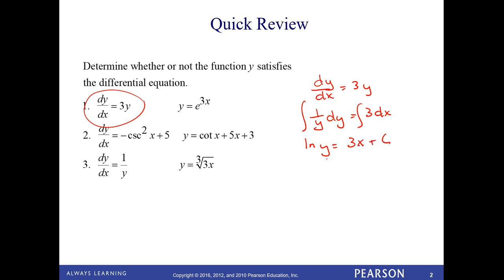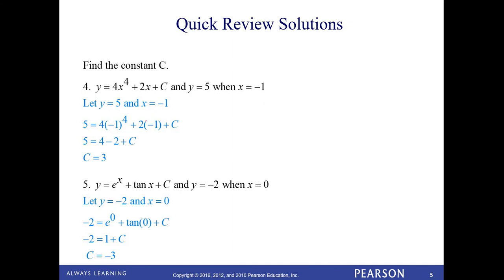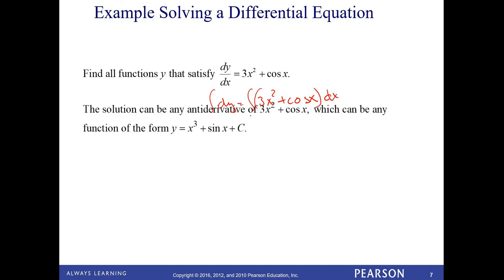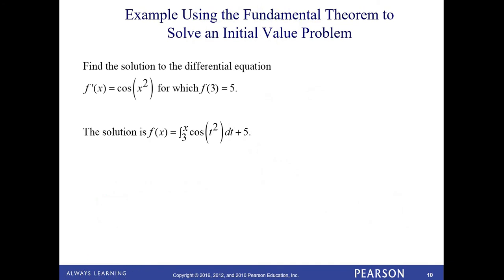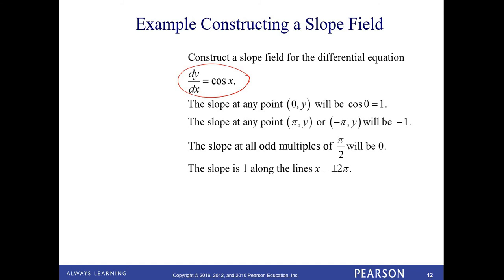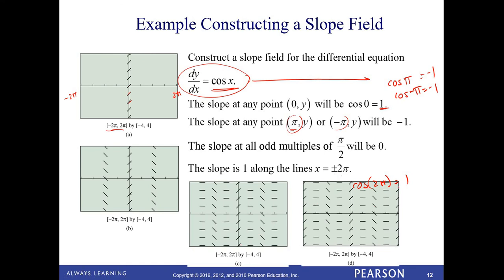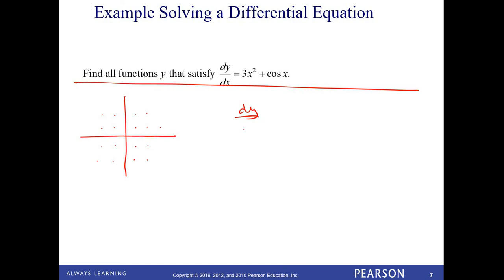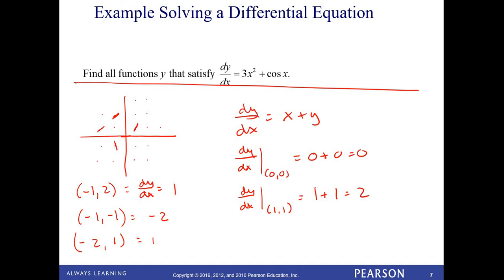AP Calculus BC Sec 6.1